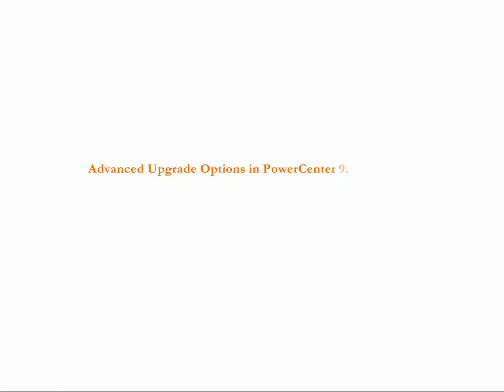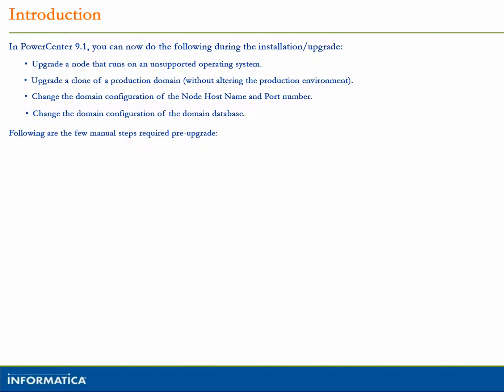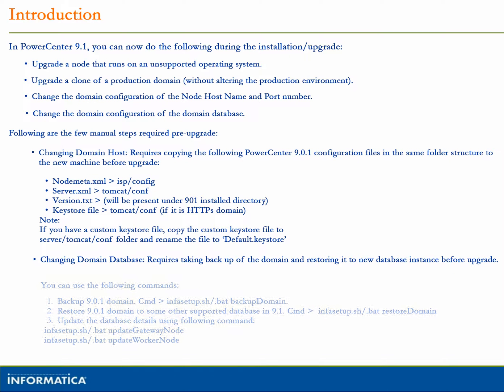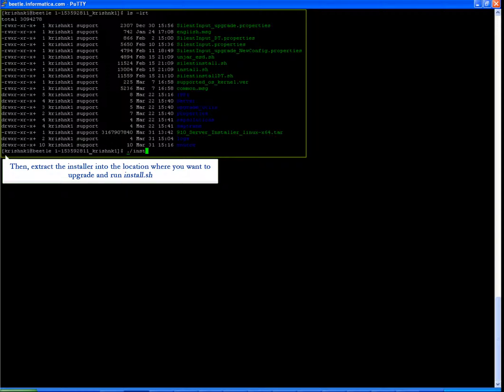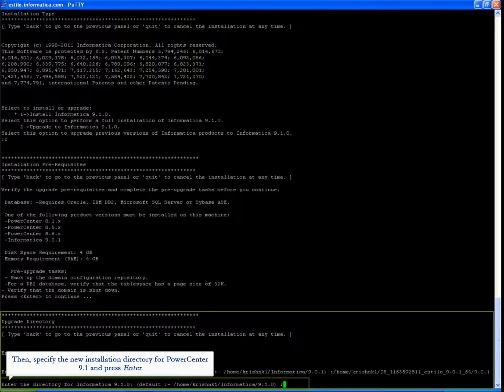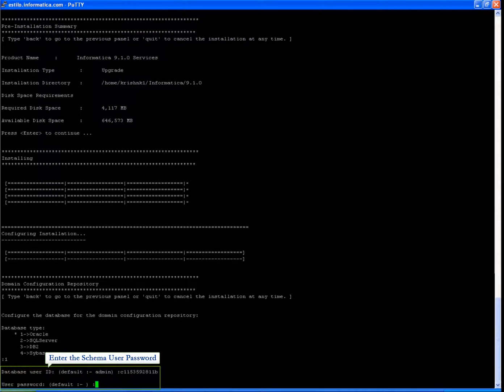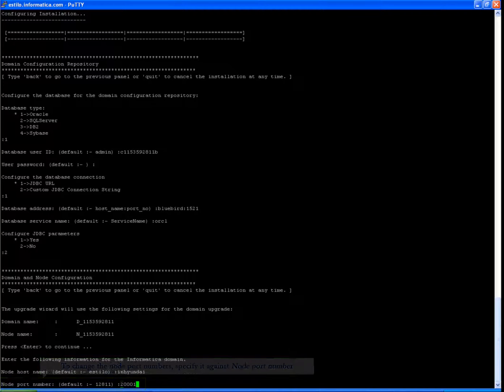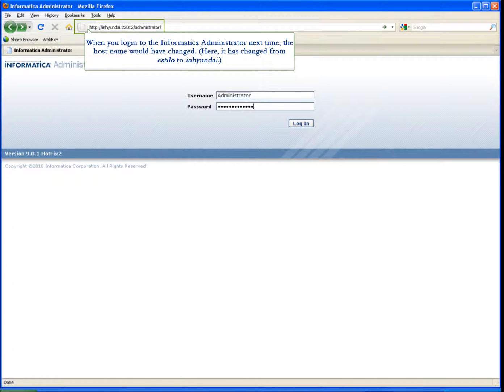Multimedia KB: Advanced Upgrade Options in PowerCenter 9.1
This is a multimedia demo on Advanced upgrade options in PowerCenter 9.1.